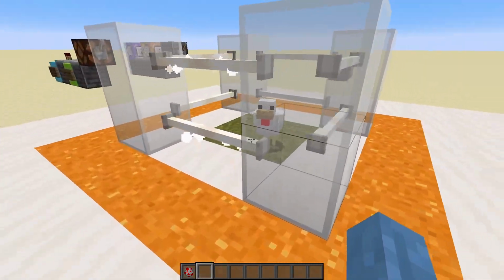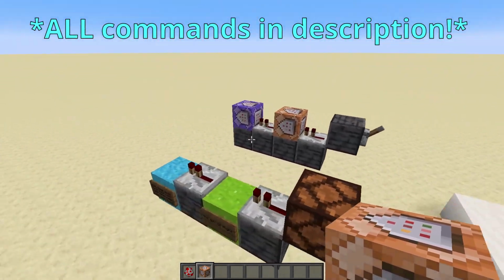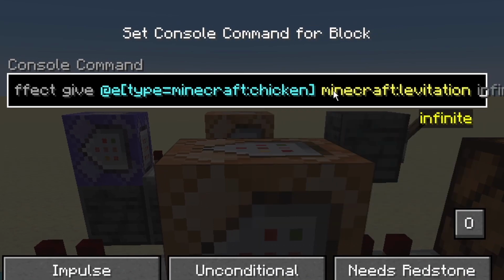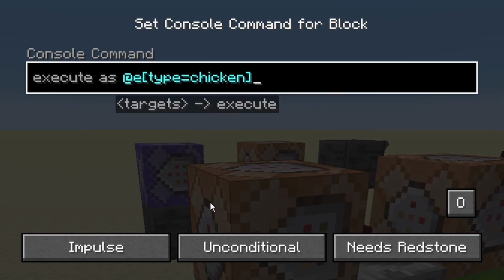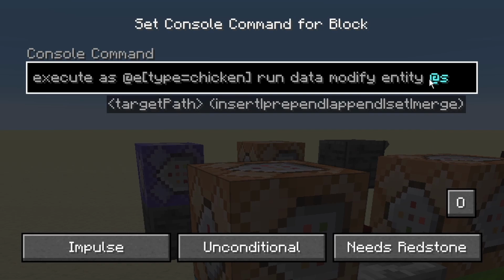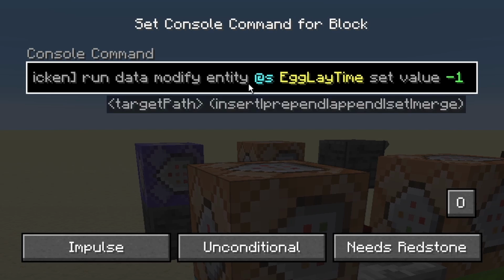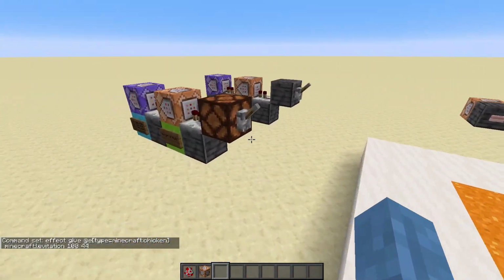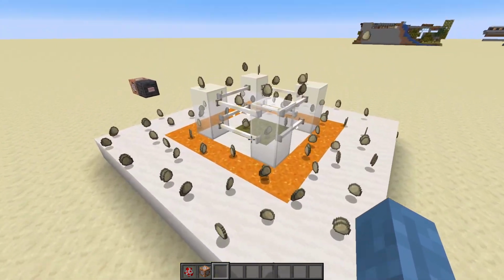[Command Block] Making A Chicken Fly With THOUSANDS Of Eggs!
In todays tutorial I show you how to make a minecraft chicken fly by the natural process of laying an obscene amount of eggs! Let me know if you want me to try and come up with more silly command block creations!

Anyway, the commands you are probably looking for are below

Give Command (You cannot find these in creative menu, type this in chat to get a command block instead!):
/give @s command_block

Levitation Command (first number is duration, second is the amplifier!):
effect @e[type=chicken] give levitation 100 4 true
[Note for above: I also added a true to the end! This hides the particles and sells the effect more, forgot to do so in the video though!]

Constant Eggs Command (set this command block to REPEAT mode - it should turn purple!):
execute as @e[type=chicken] run data modify entity @s EggLayTime set value -1

(NOTE: This was recorded in version 1.20.1 and may require tweaking or not work at all on earlier/later versions!)

Chapters:
00:00 Intro + Preview
00:18 What you will need
01:01 Command Blocks
04:11 Final Result!
04:51 Quick Outro
05:09 Dramatic Example